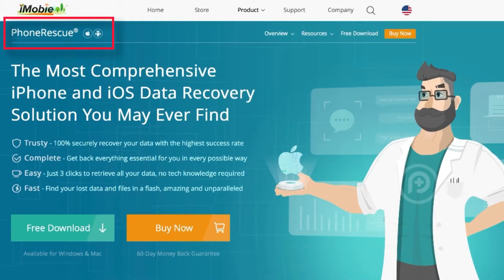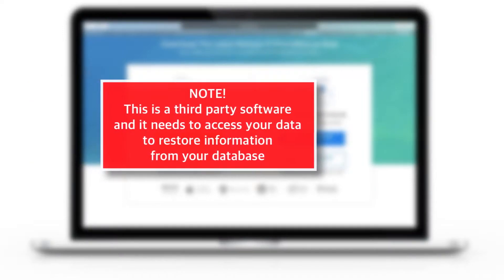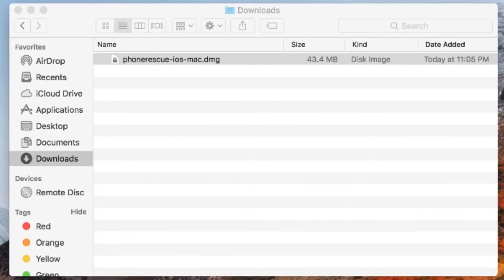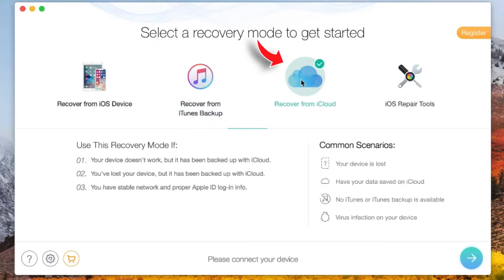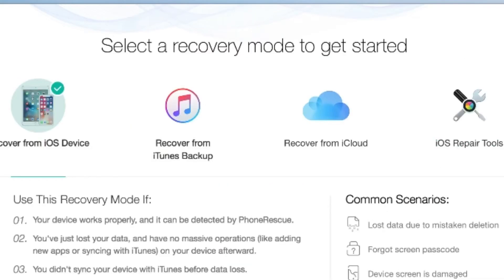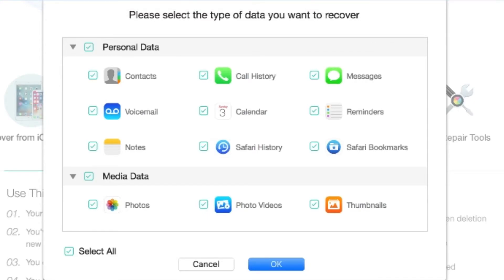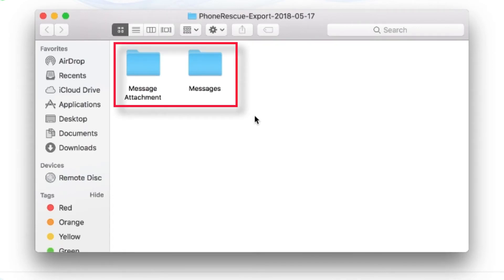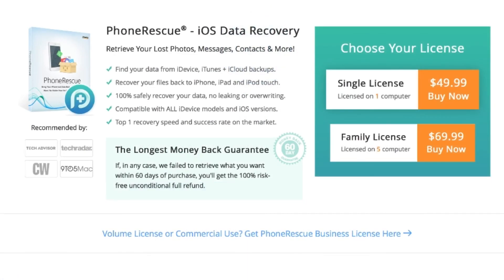Recover Deleted/ Lost Data on iPhone/ Android | PhoneRescue Review! [2018]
Learn how to recover lost / deleted data from iPhone and Android using phone data recovery software PhoneRescue in this video!
It’s a software that helps to recover lost or deleted stuff on iPhone, iPad, iPod or even Android. It is available for Mac as well as Windows and works with iOS 11 seamlessly.

➤ P L A Y L I S T S  &  V I D E O S (you might like:)

I've been learning iPhone features since 2011 and I started my YouTube channel in 2013. But I've been uploading videos regularly since end of 2016. Here I share what I've learned so far and what I continue to learn through videos. I run a website as well. Website address is already given in the earlier section of this description.

Thank you for visiting my channel. Hope this tutorial  helps.